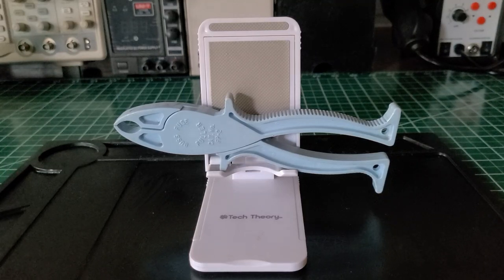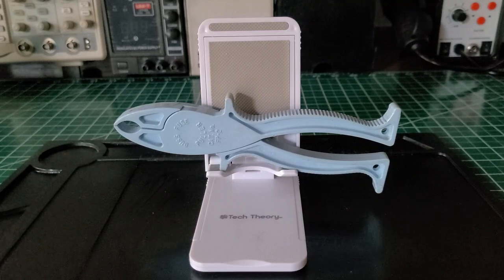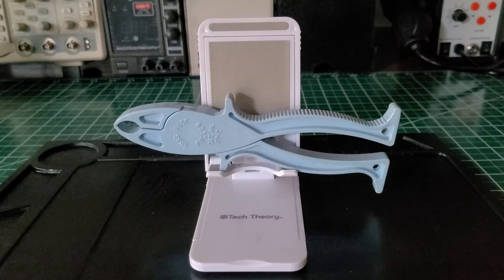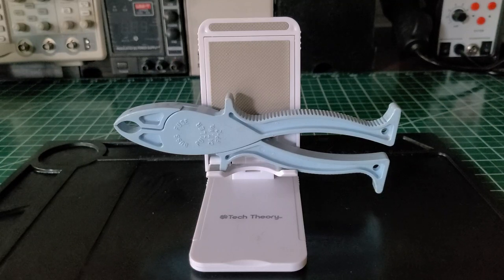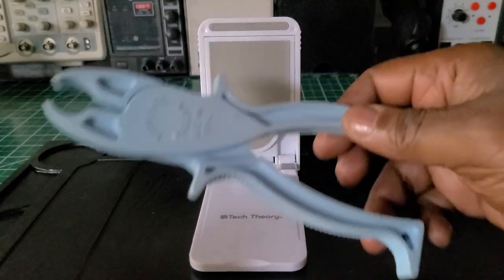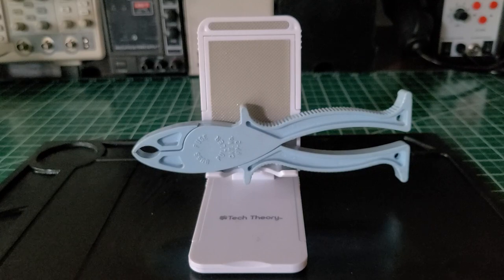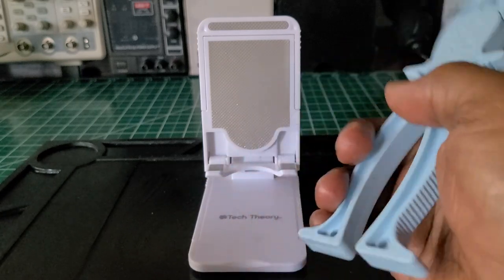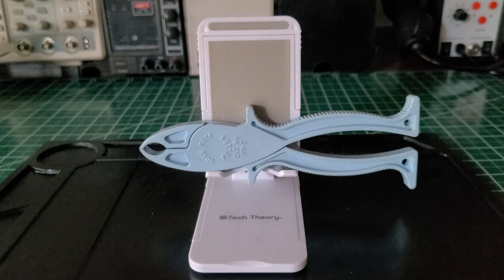BUSS Cartridge Carded Fuse Puller